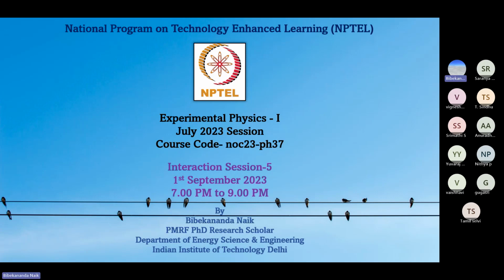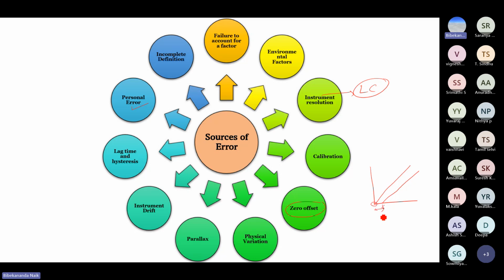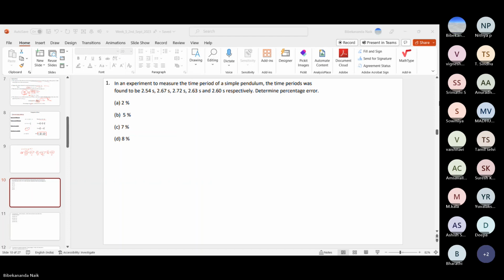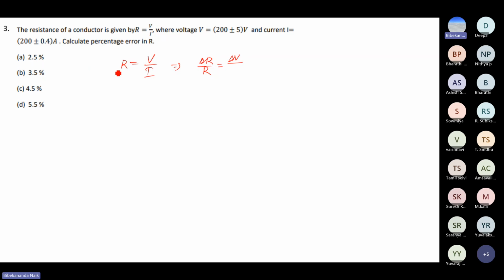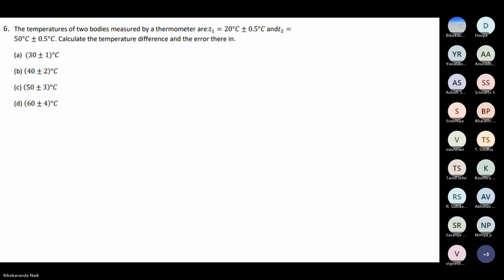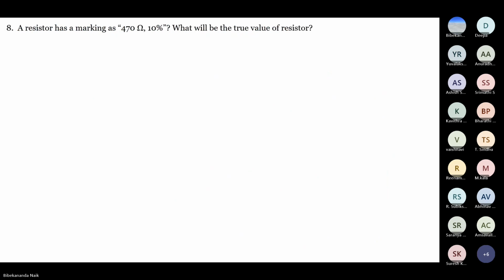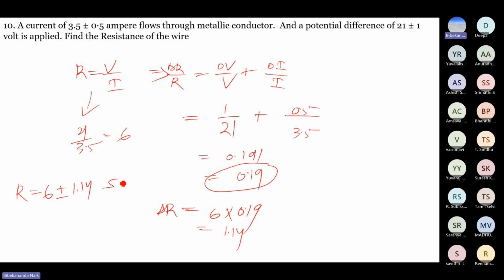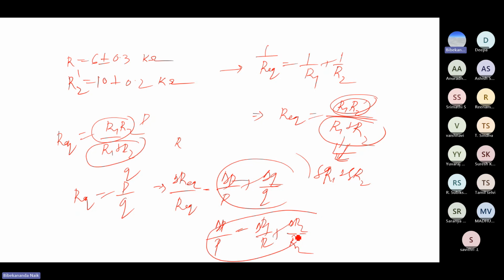Experimental Physics -I NPTEL ( noc23-ph37) Interaction Session 5